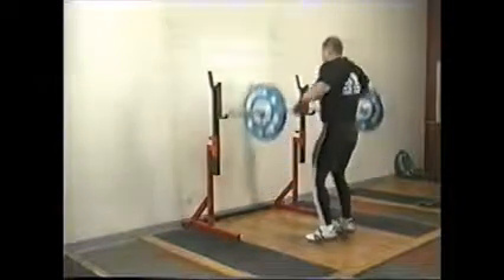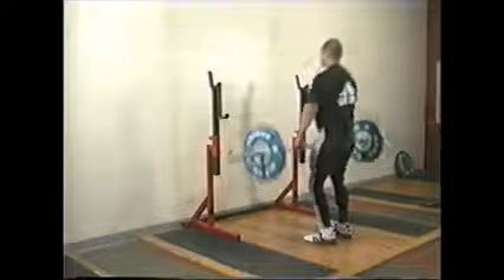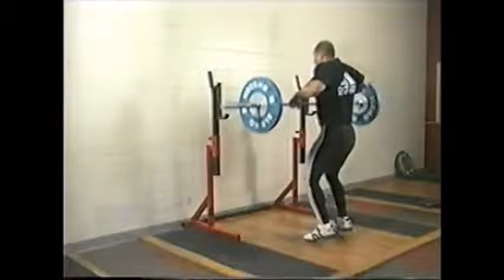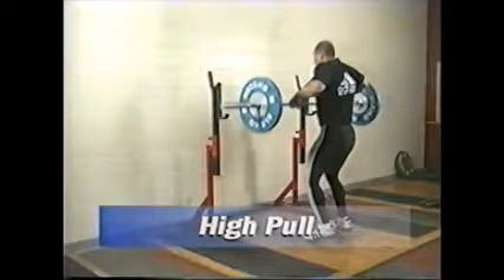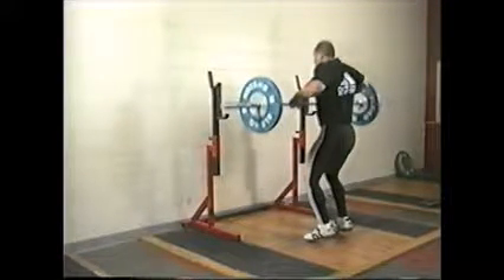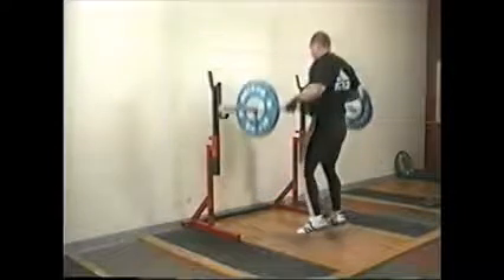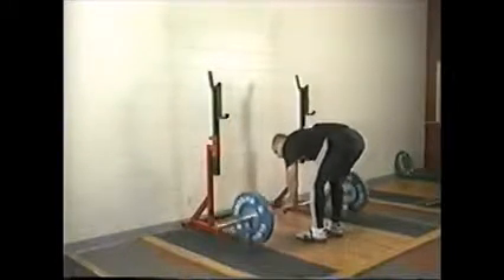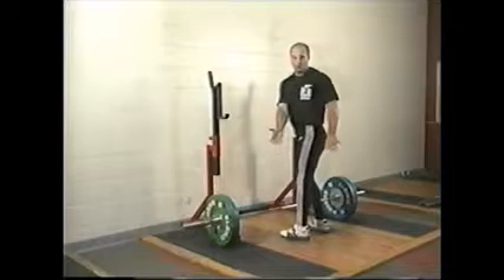High Pull 017